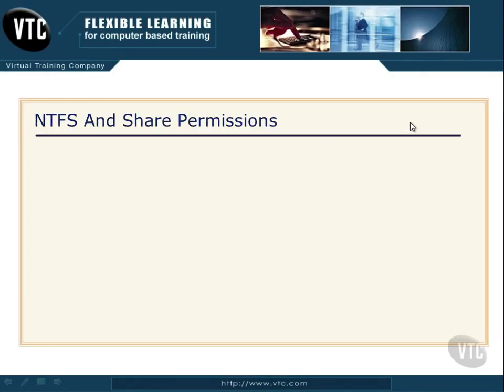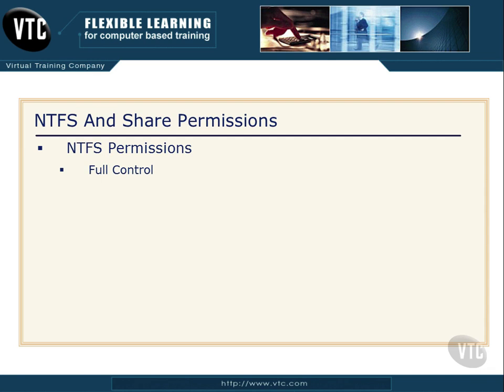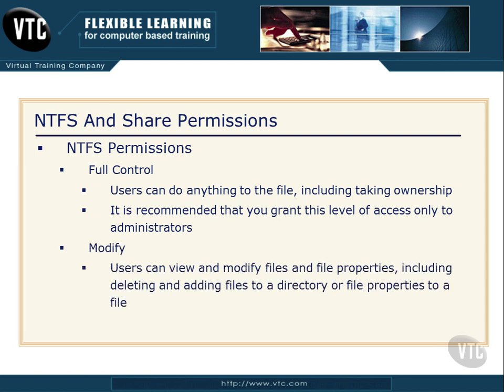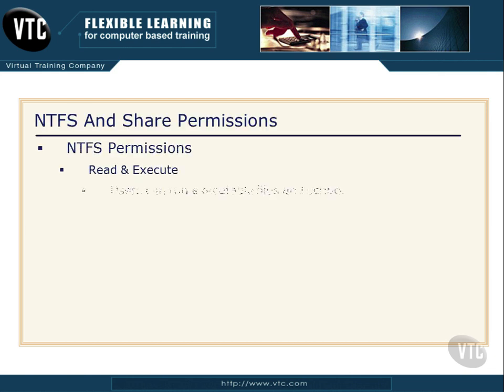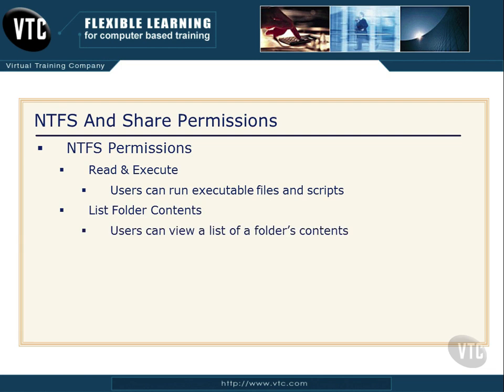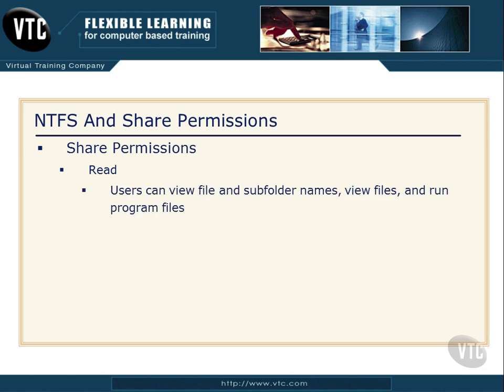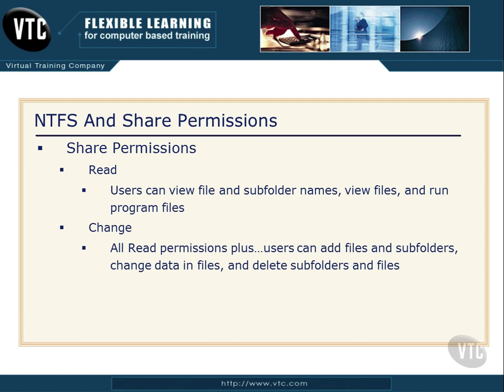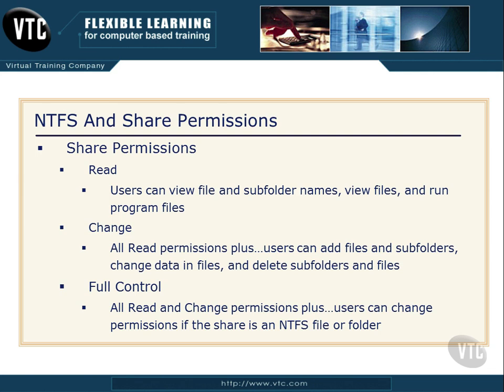34 NTFS and Share Permissions